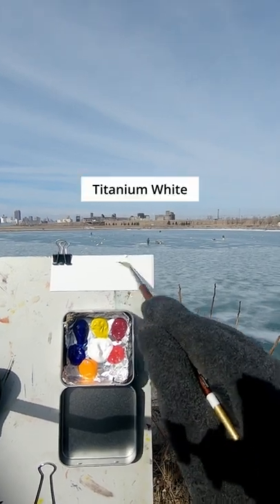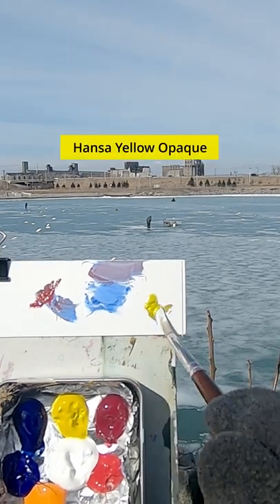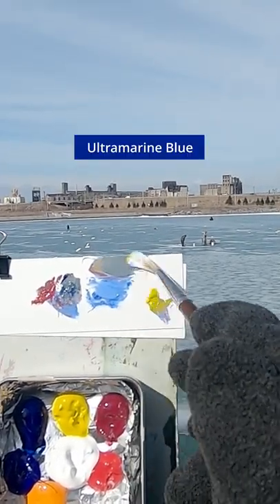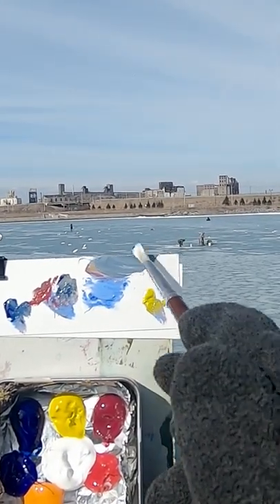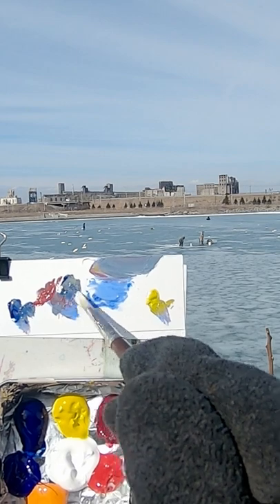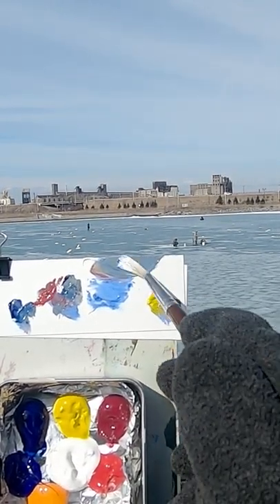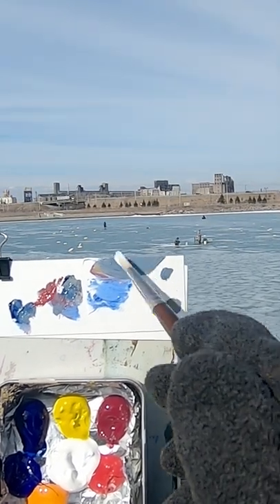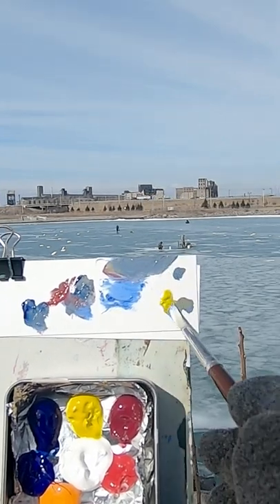Ice Fishing Color Matching Demo 🐟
I spotted these people ice fishing on Lake Erie and I thought the color of the ice would be interesting to match. I'm using Golden Open acrylics because they're a slow drying acrylics. In this weather you also have to keep them warm so they don't freeze up.